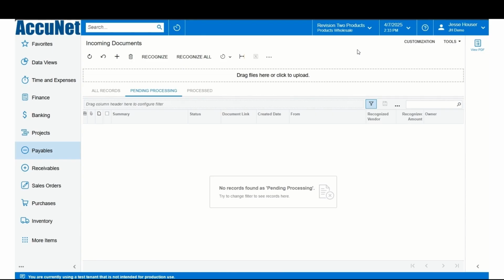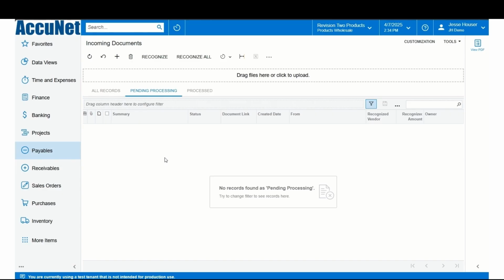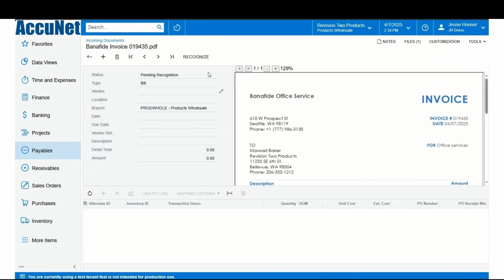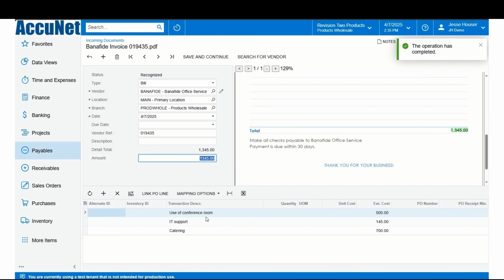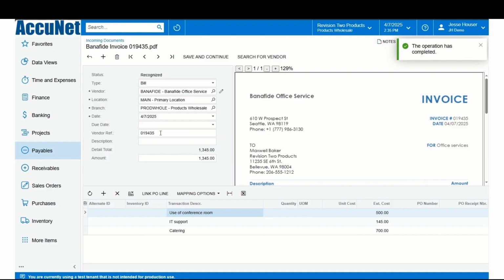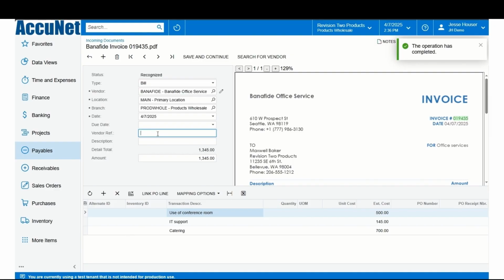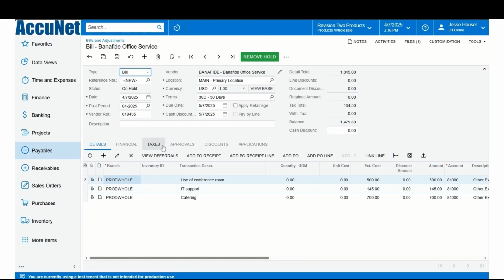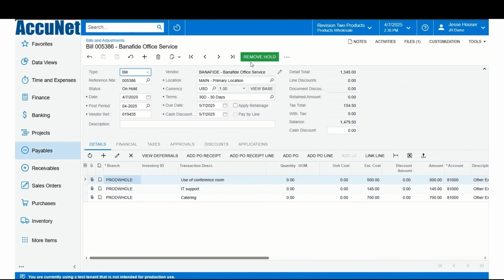AP Document Recognition in Acumatica - 2024R1